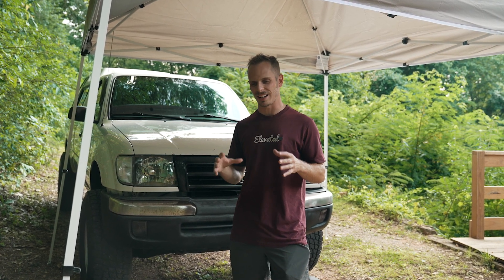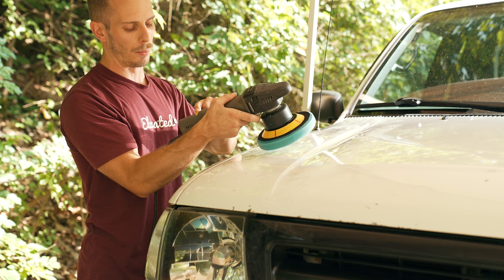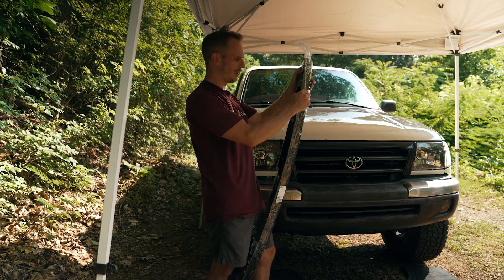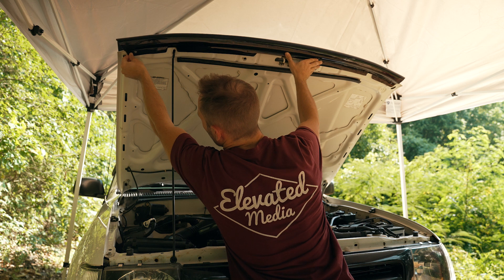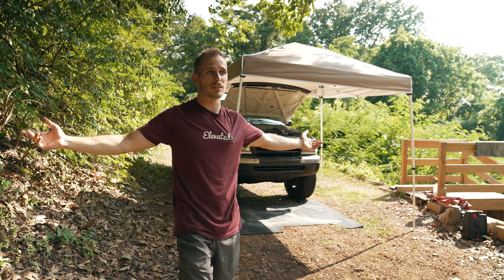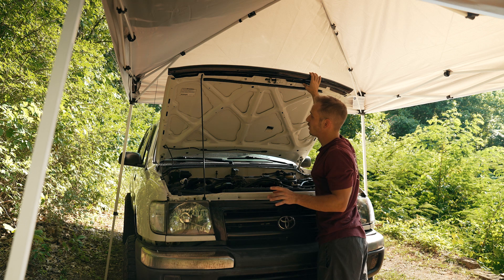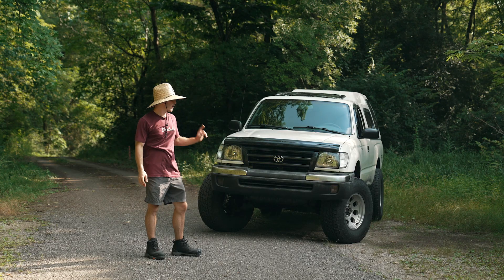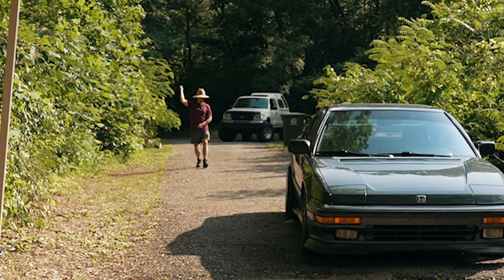Making My 90's Toyota Tacoma Even More 90's!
Adding a little something to the first gen Toyota Tacoma 4x4 to make it just that much more of a 90's truck!

Hood Deflector

*Formerly known as Elevated Media.